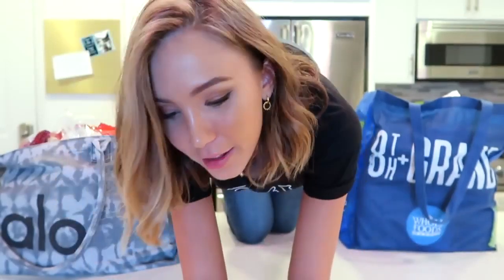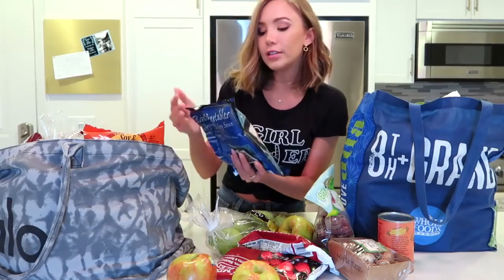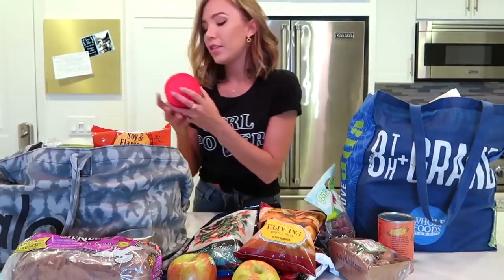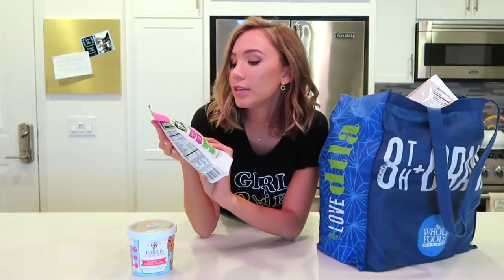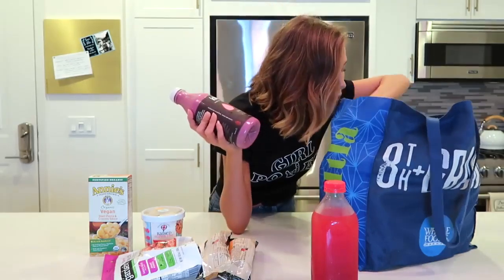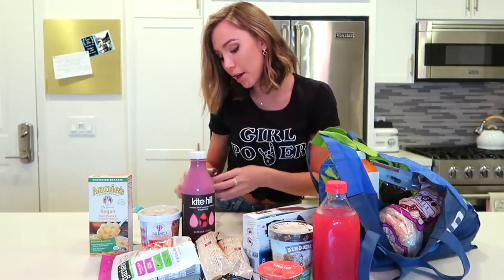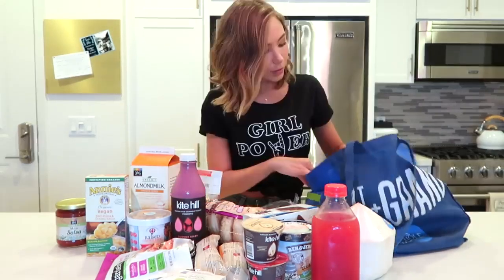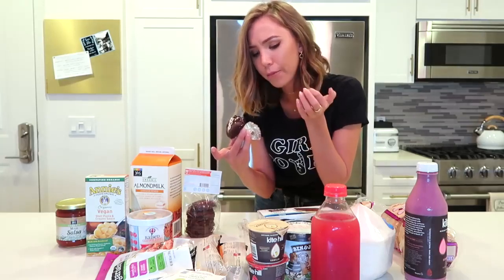Vegan grocery haul!!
This video is going to show you a vegan grocery haul to get you started with your health and weight loss journey. These is a good way to start getting healthy.